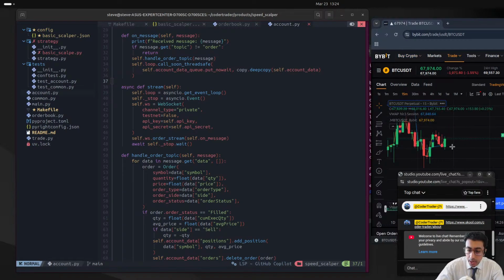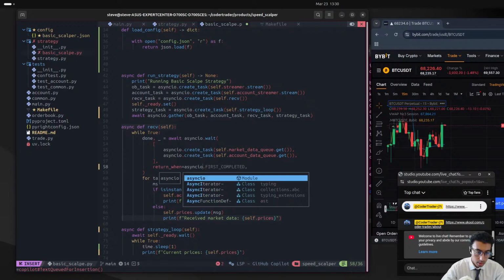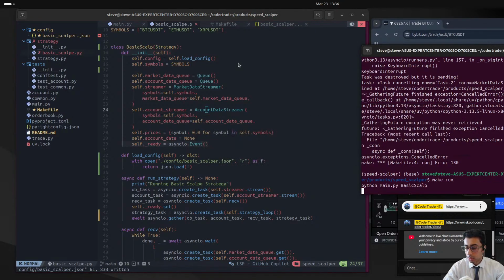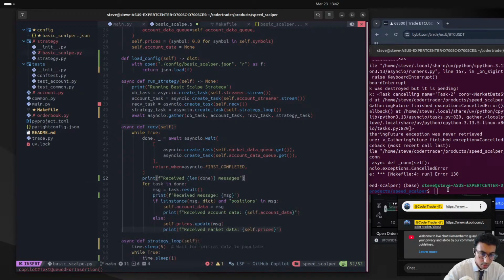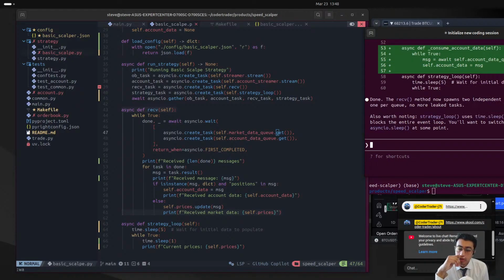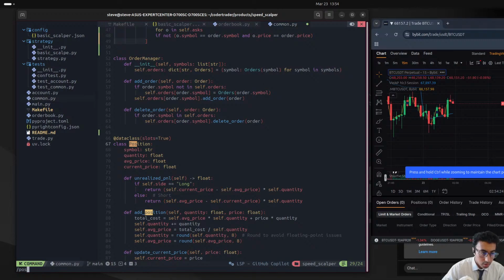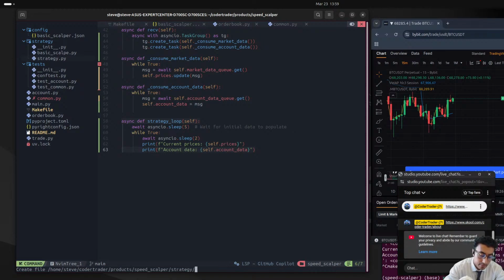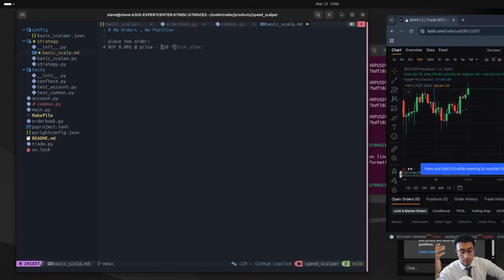Trading System - Strategy